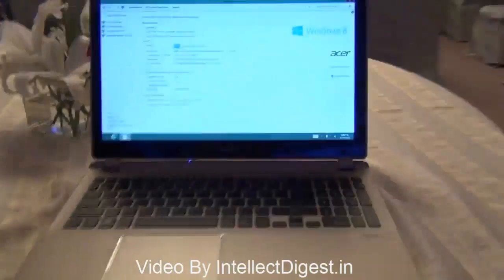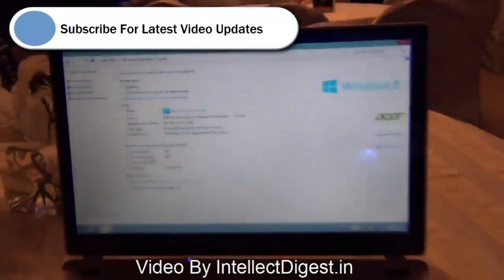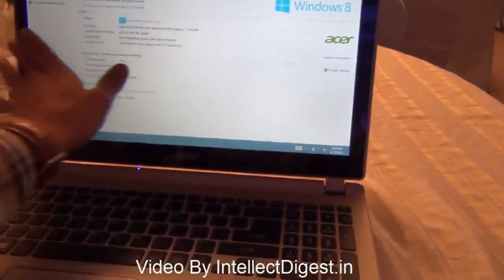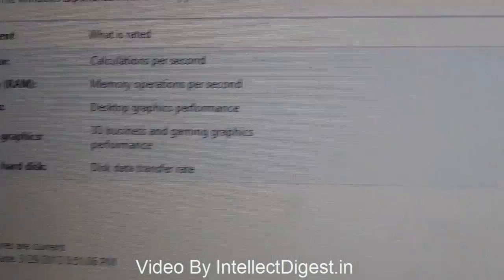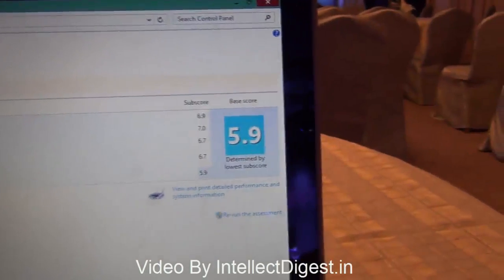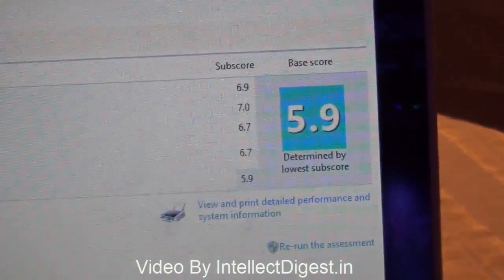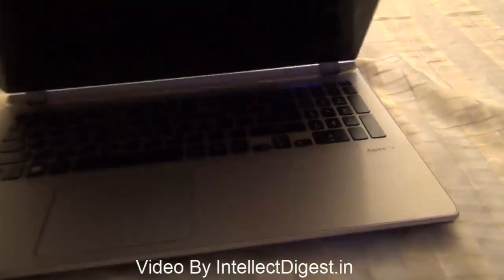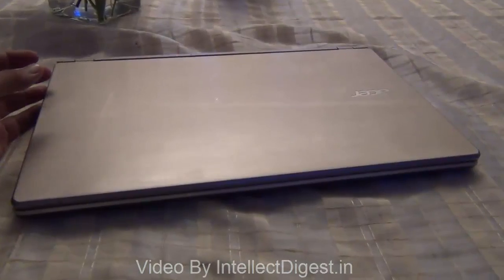Acer Aspire V Touchscreen With AMD A Series A8 APU Hands On Review